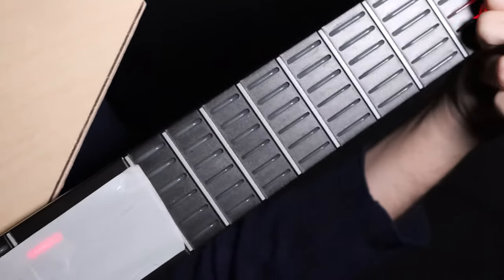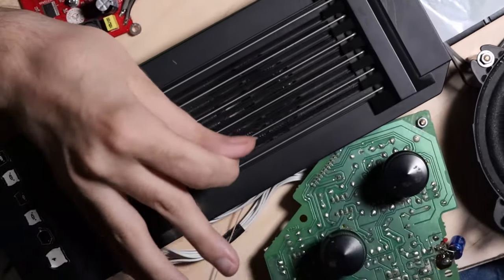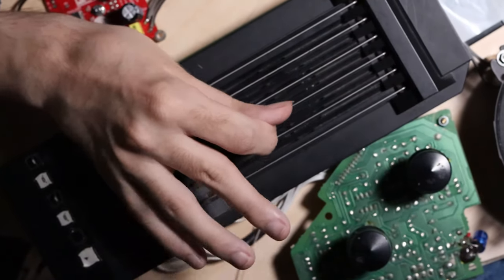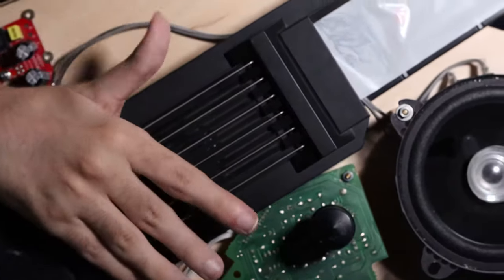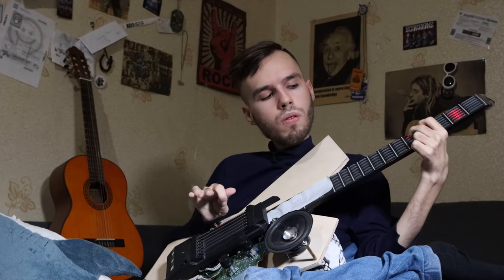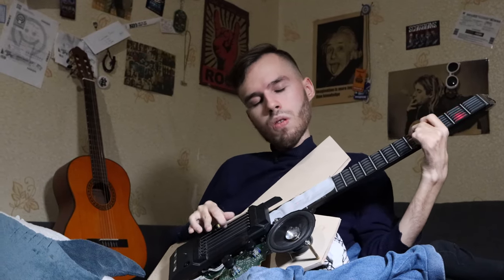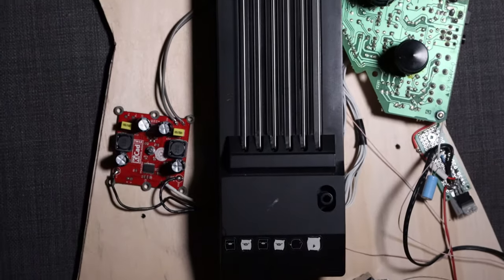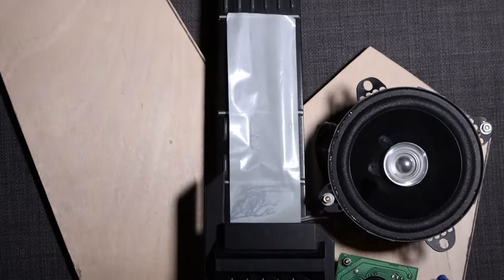Early prototype of Galactica. Main principle of the device! (OLD PREVIEW)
This video demonstrates the main problem that our device solves and the basic principle of its operation.

So far we are using a piece of hardware from another manufacturer.